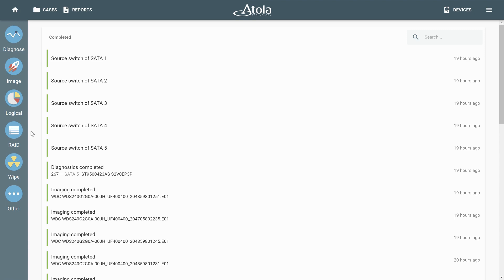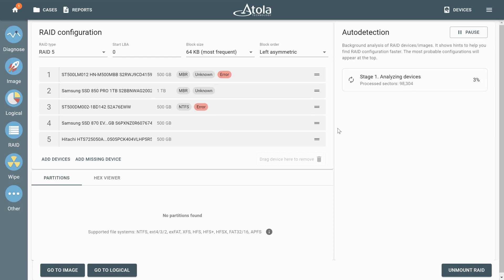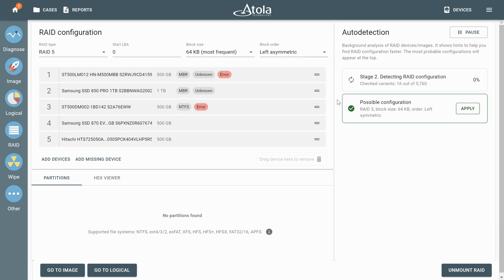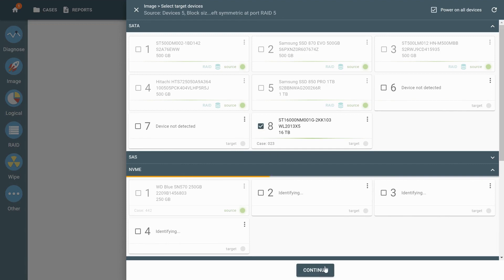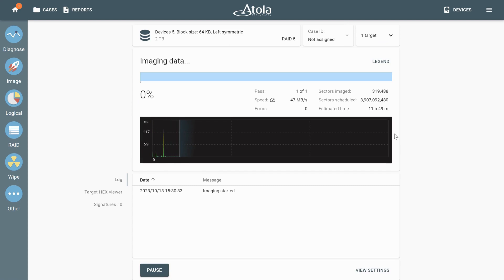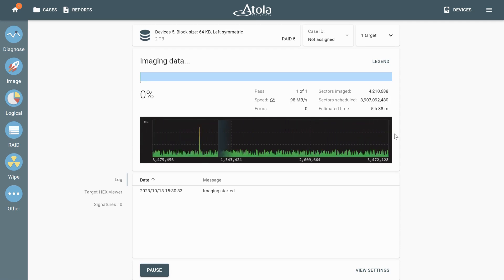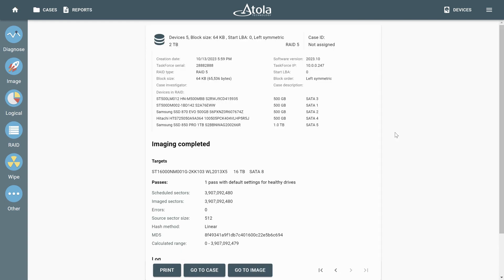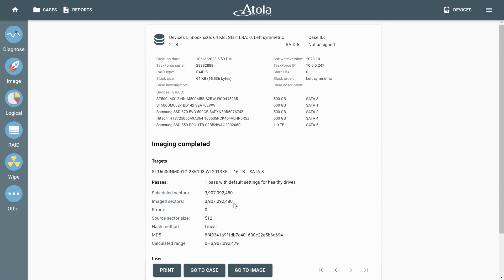Imaging RAID 5 array with errors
Atola TaskForce 2 has the ability to rebuild a RAID 5 array even if one drive contains errors. The unit is able to detect all its parameters and is likely to rebuild the entire RAID.

0:00 Intro
0:20 Selecting the drives
0:39 Error tag
0:59 Apply button
1:19 Starting the imaging
2:10 Imaging completed report